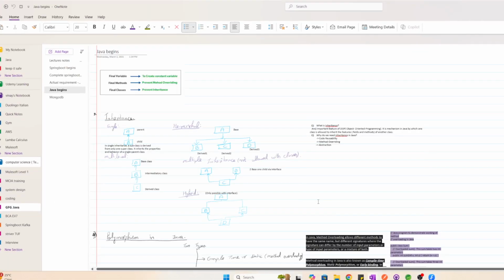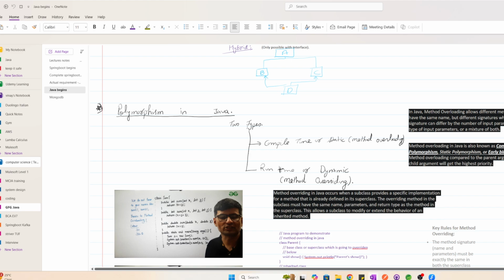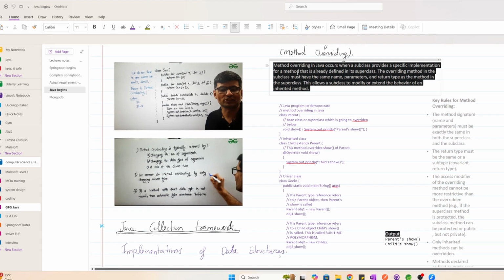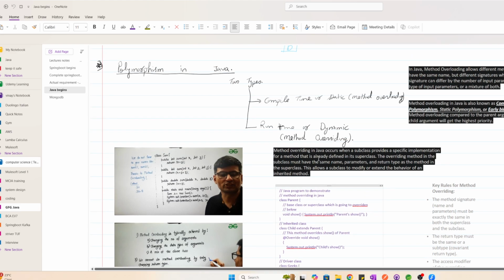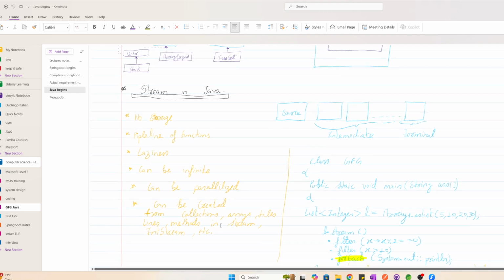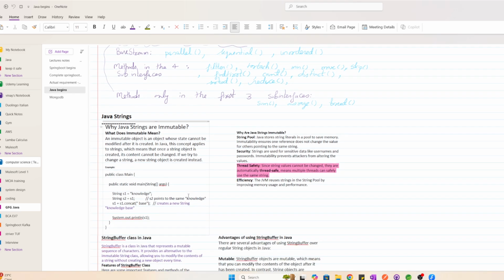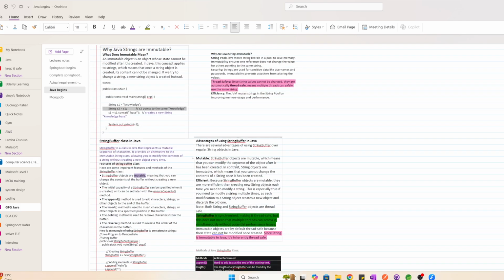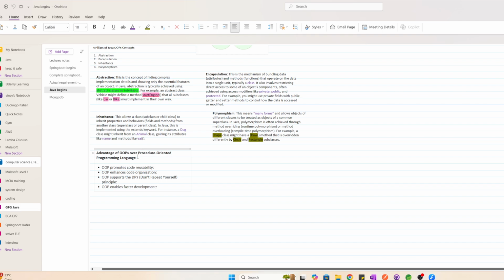code with me 21 march.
This is my first video to start my tech learning journey .